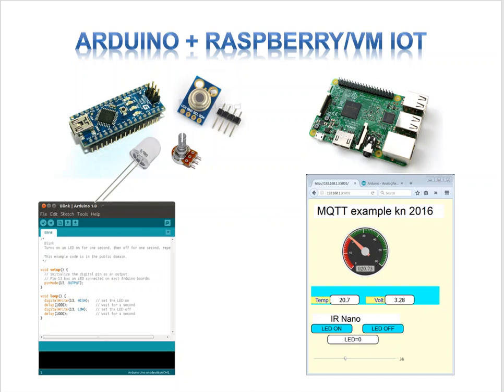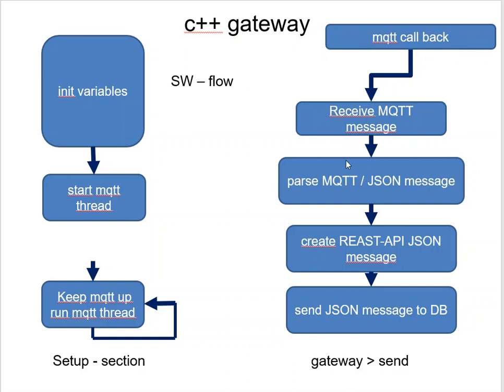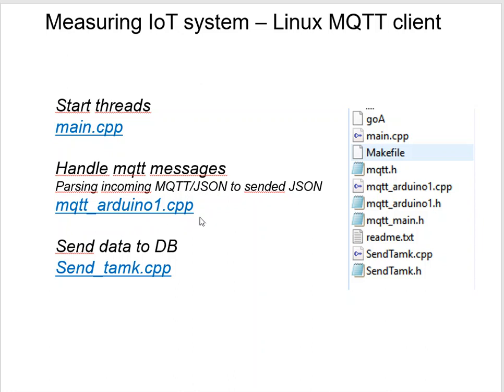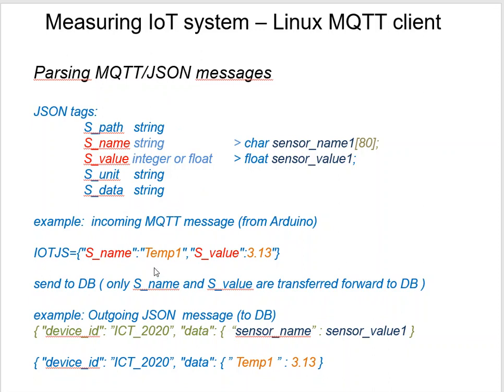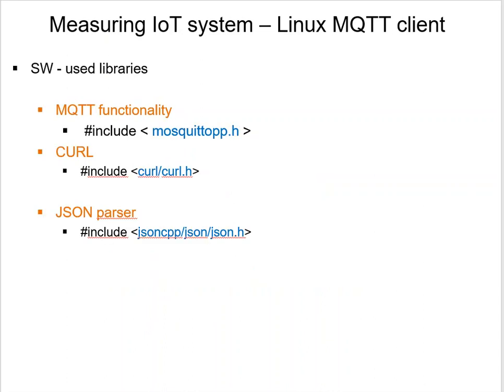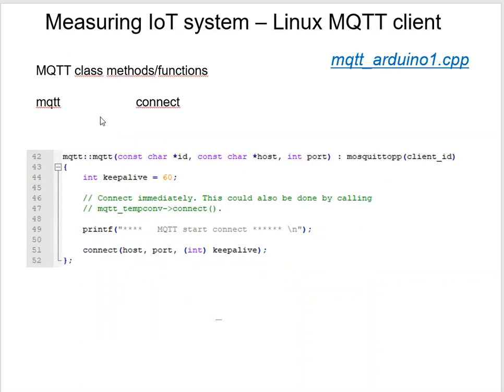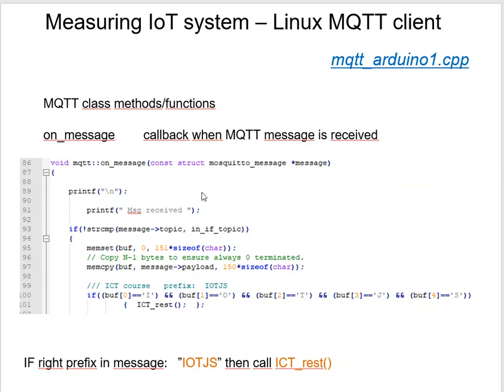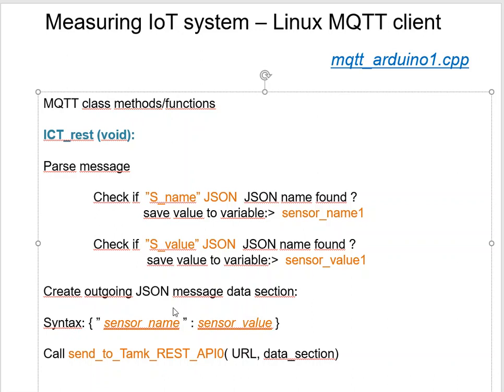CPP client A 2020 04 03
MQTT